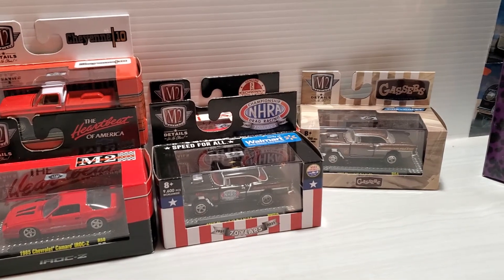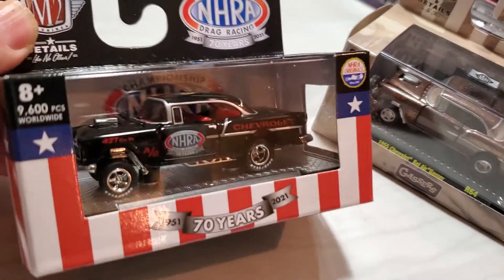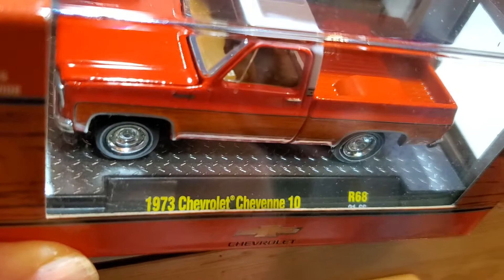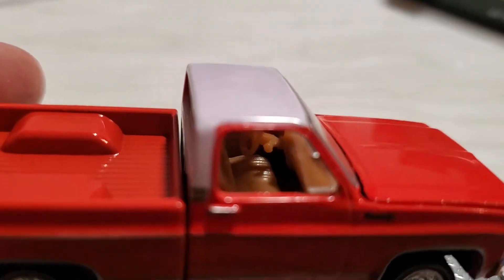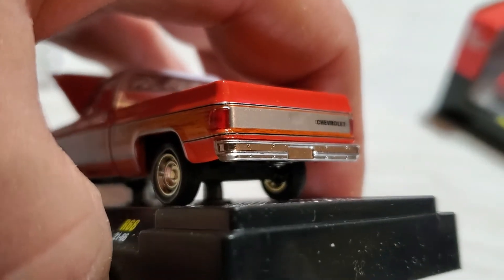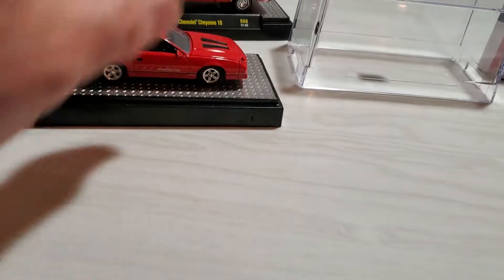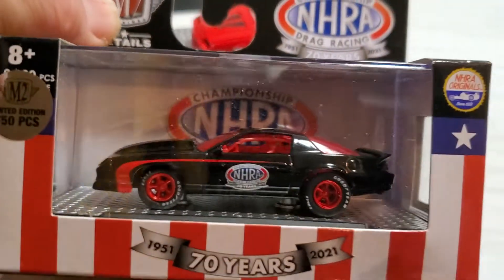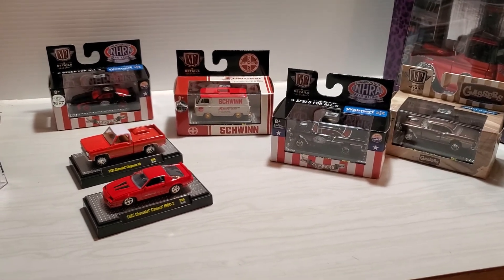Cool Castings for Christmas!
M2 's that I found before Christmas!